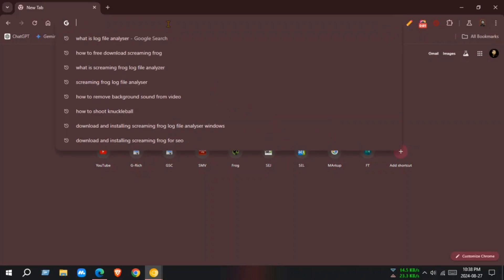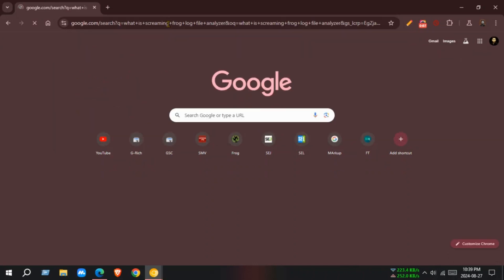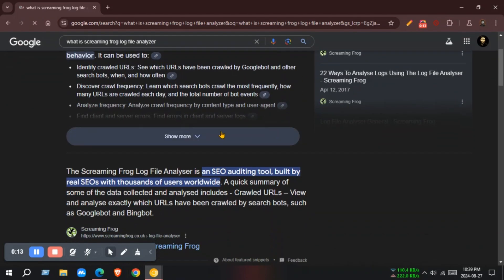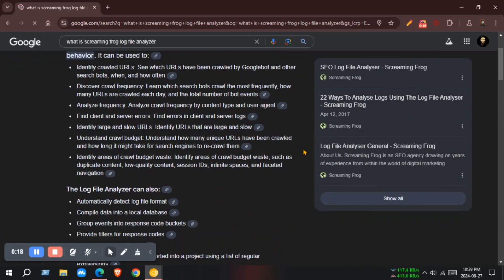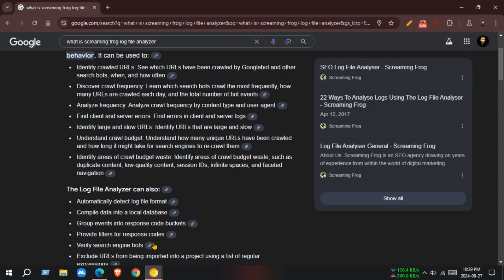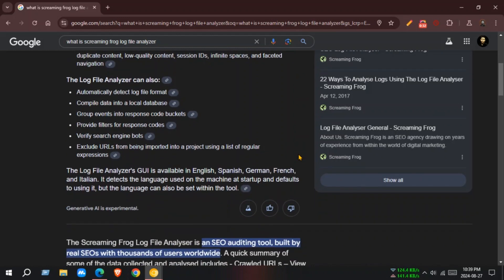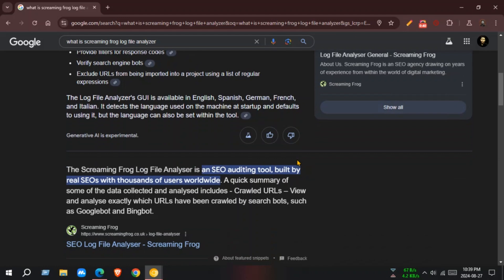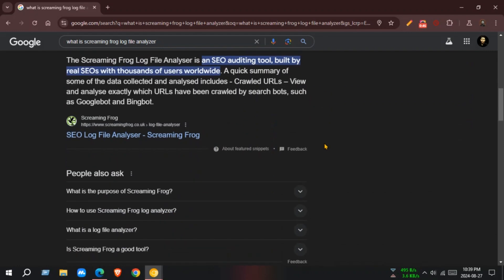How to download and install Screaming Frog Log File Analyzer| Technical SEO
Downloading and Installing Screaming Frog Log File Analyzer
Screaming Frog Log File Analyzer is a powerful tool for analyzing your website's server logs. Here's a step-by-step guide on how to download and install it:

1. Visit the Screaming Frog Website
Go to the official Screaming Frog website
2. Download the Log File Analyzer
On the homepage, you'll find the Log File Analyzer. Click on the "Download" button.
You might need to create a free account to access the download link.

3. Run the Installer
Once the download is complete, locate the downloaded file and double-click it to run the installer.
Follow the on-screen instructions to install the Log File Analyzer on your computer.
4. Launch the Tool
After the installation is finished, you can launch the Screaming Frog Log File Analyzer.
Note: To use the Log File Analyzer effectively, you'll need to have your website's server logs. These logs typically contain information about requests made to your website, response codes, and other relevant data.

Additional Tips:

System Requirements: Ensure your computer meets the minimum system requirements for running the Log File Analyzer.
Free vs. Paid Version: While there's a free version available, the paid version offers additional features and benefits.

mm:ss - title
0:00 - What is Screaming Frog Log File Analyzer
0:47 - How to download Screaming Frog Log File Analyzer
1:36 - How to install Screaming Frog Log File Analyzer
2:32 -Opening Screaming Frog Log File Analyzer